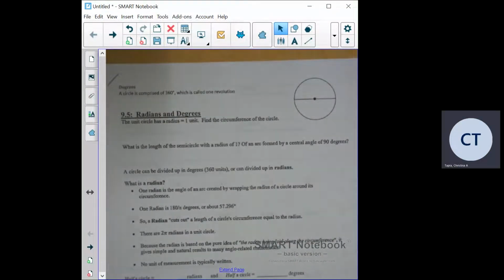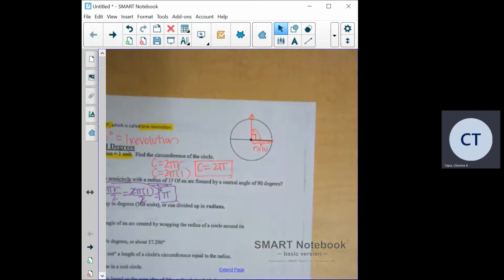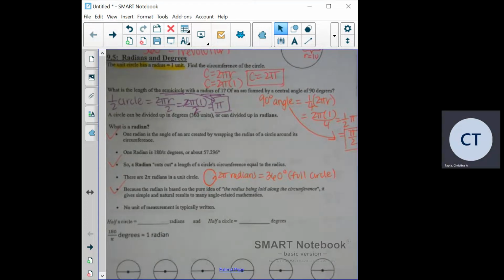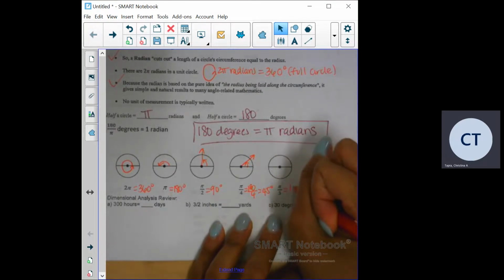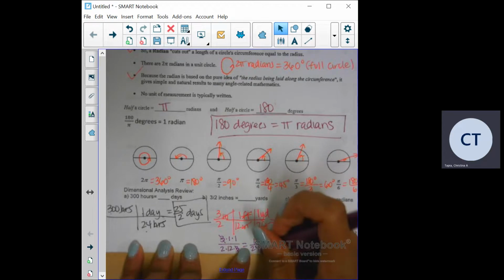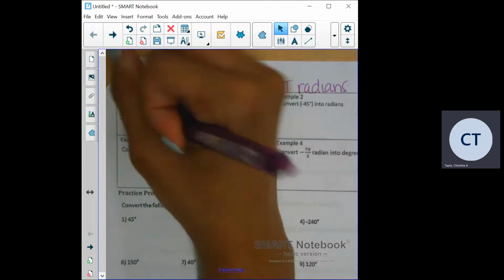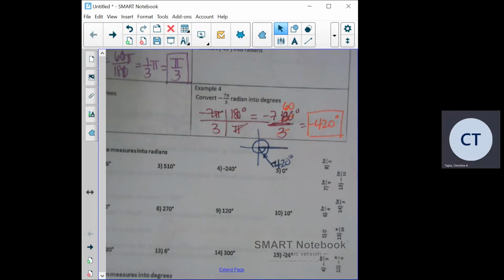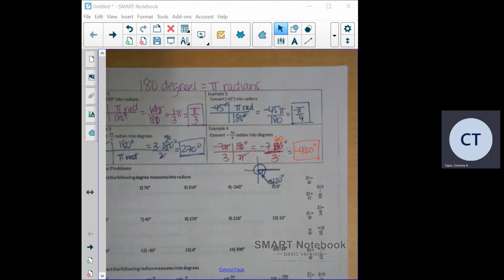4.4 Precalculus Radians and Degrees